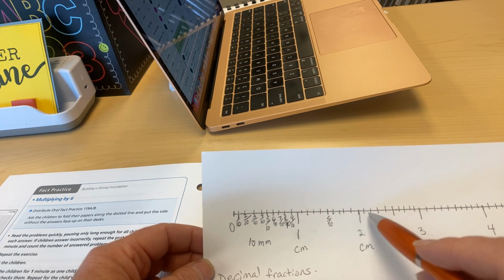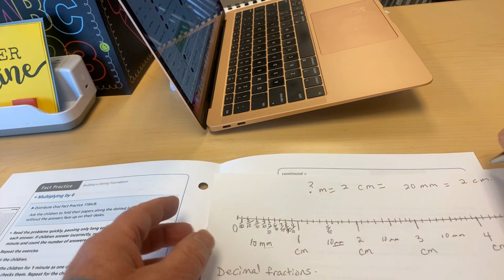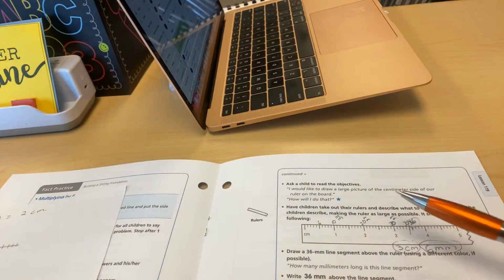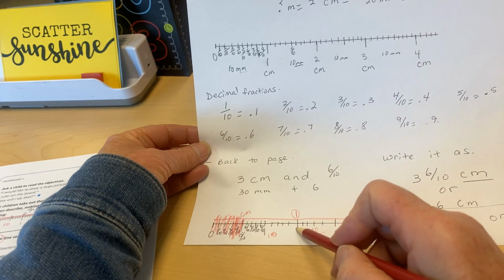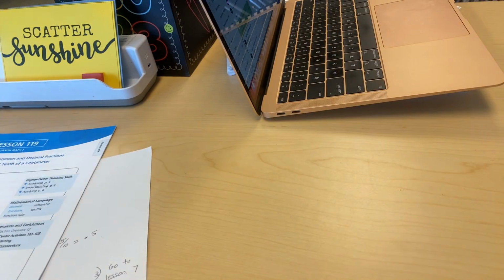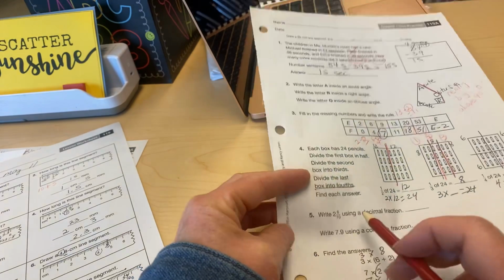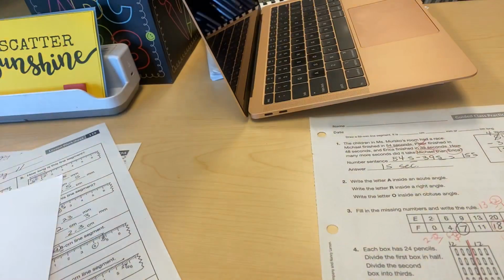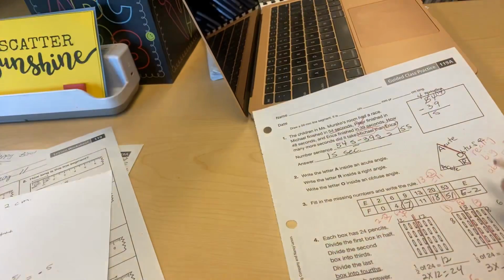119. Decimal tenths and fractions